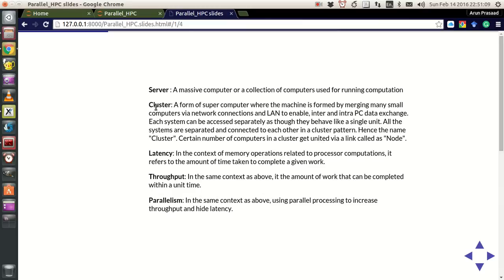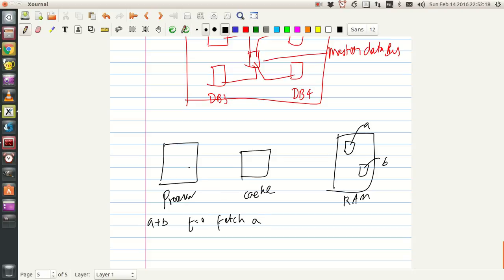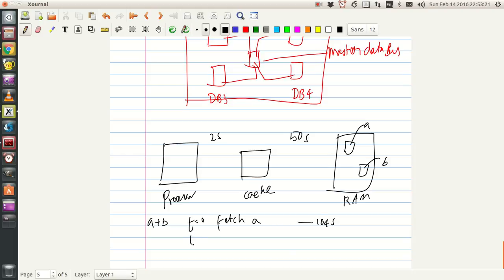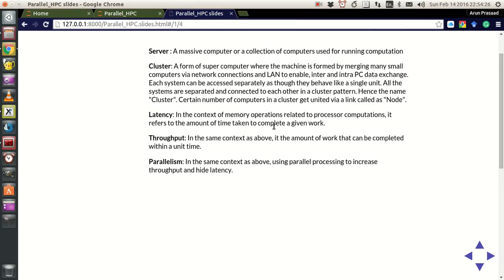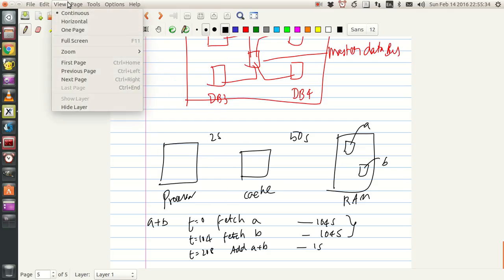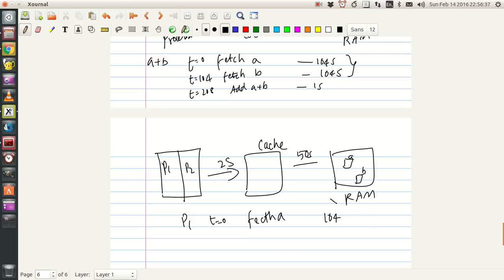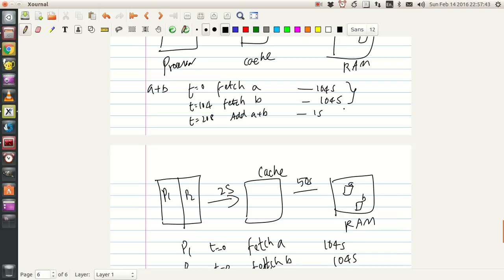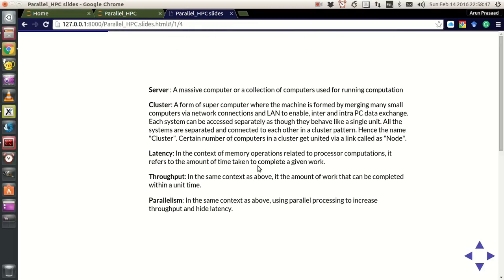Computer Terminologies for HPC : 007 : Latency, Throughput and Parallelism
This is a series of tutorials on Computer Terminologies for High-Performance Computing. This is a prequel to Parallel Programming videos tutorials.